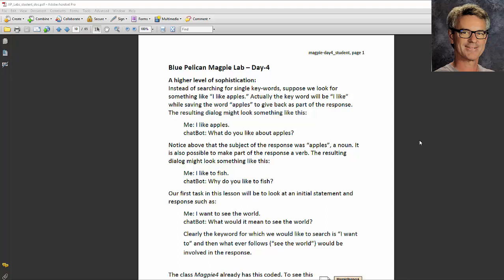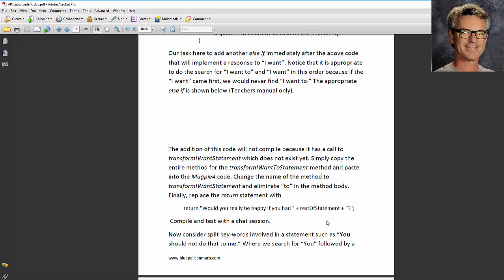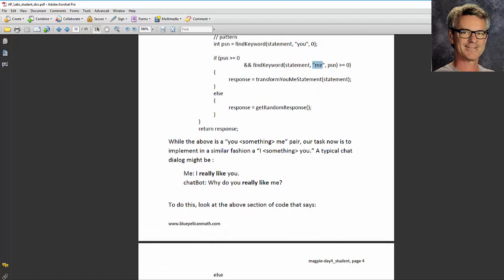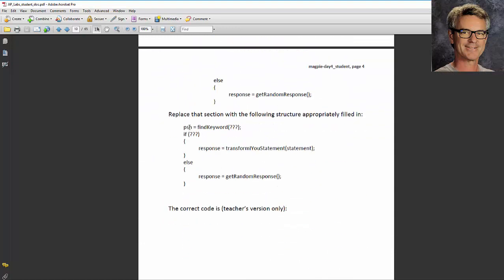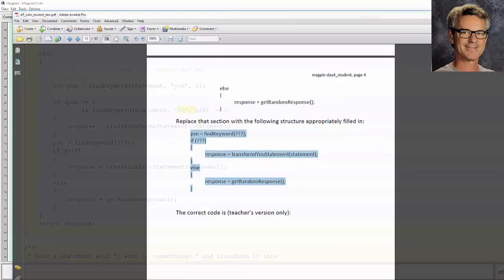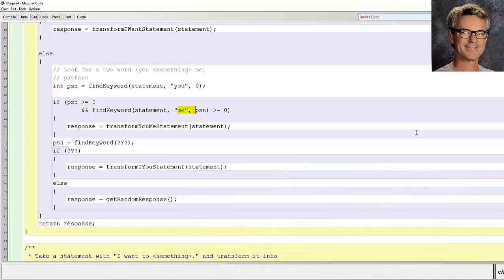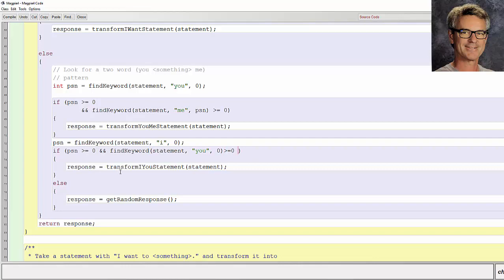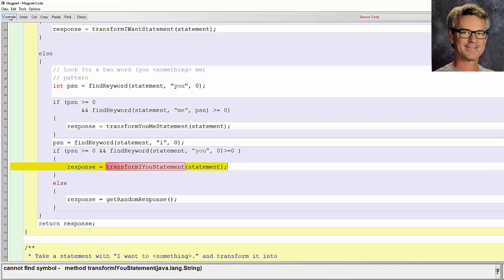Magpie Activity 4, Part 2